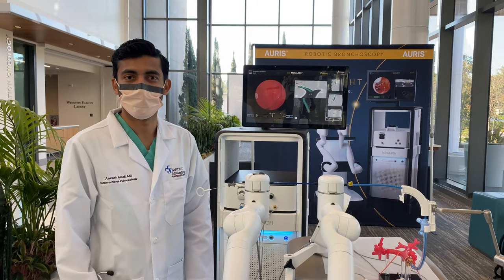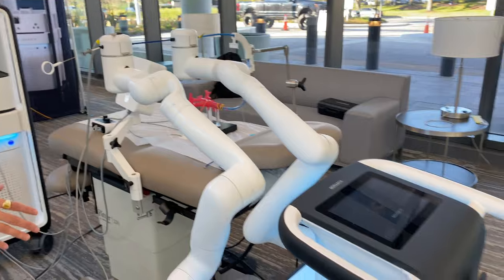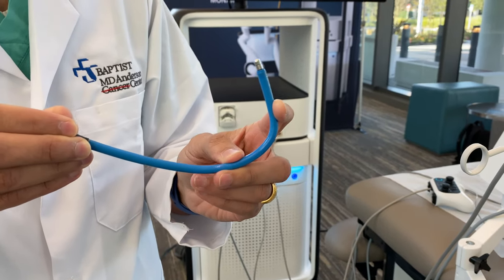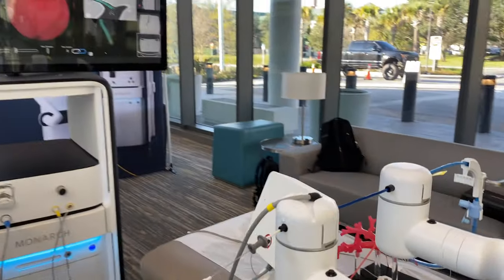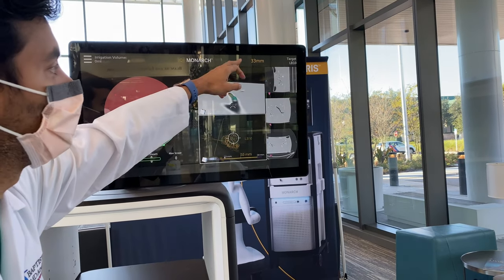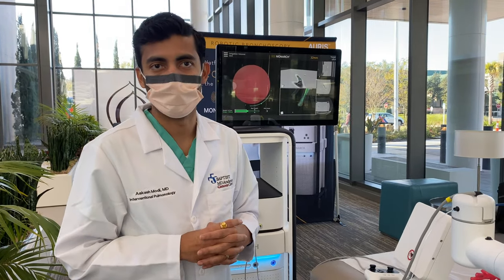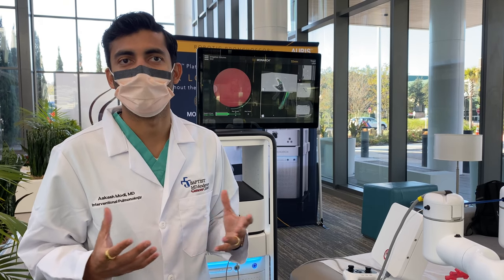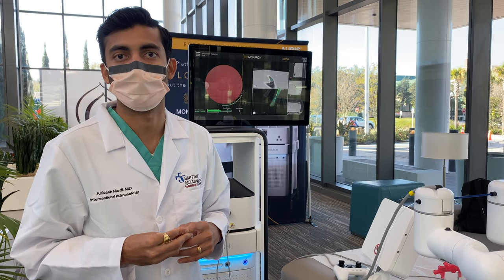Robot-Assisted Bronchoscopy at Baptist MD Anderson Cancer Center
Lung cancer is the leading cause of cancer-related deaths in the US, and early detection is critical to improve survival and help patients fight this disease.

That’s why Baptist MD Anderson Cancer Center purchased a robot-assisted bronchoscope that catches and diagnoses lung cancer early.

Aakash Modi, MD, Director of the Interventional Pulmonology Program at Baptist MD Anderson, explains how this technology works. Talk to your primary care physician or oncologist to find out if a robot-assisted bronchoscopy could be right for you.